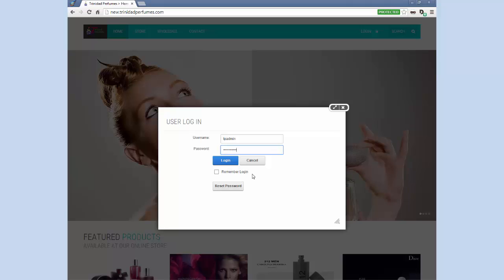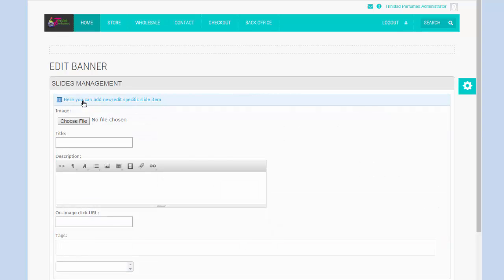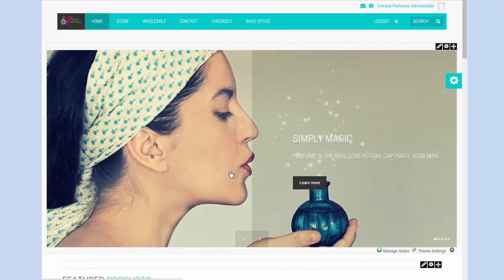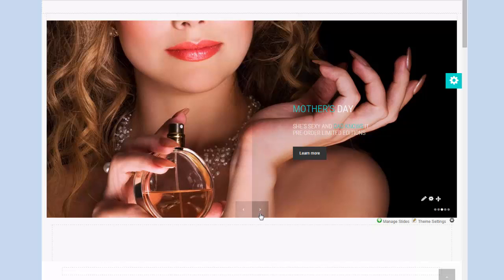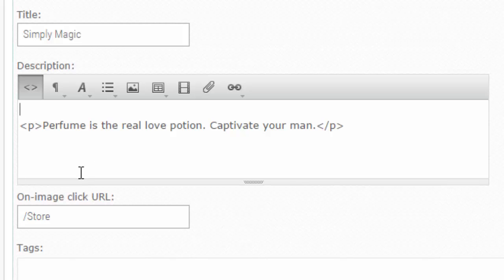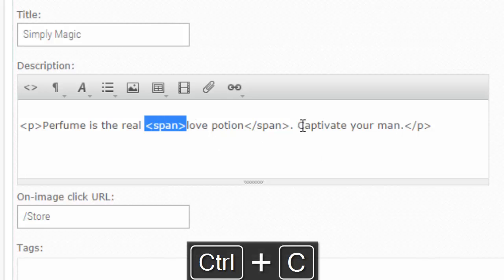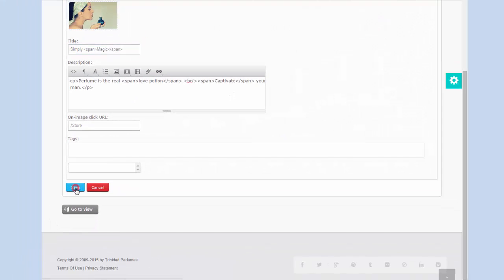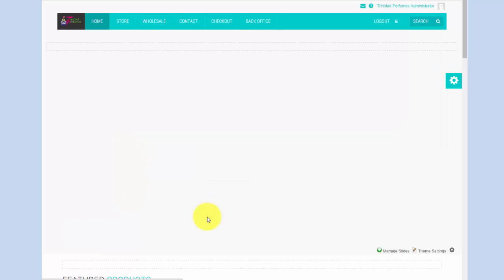Changing Banners on the Home Page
This video shows how simple it is to add, edit and delete header images on the home page of your store.